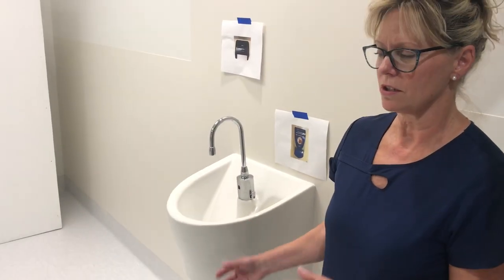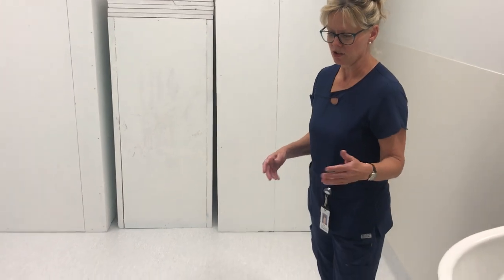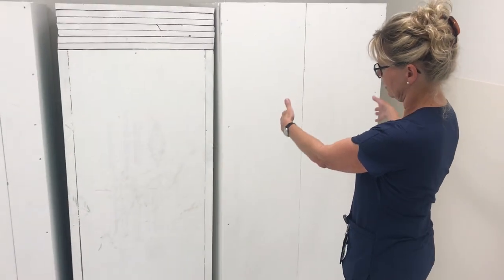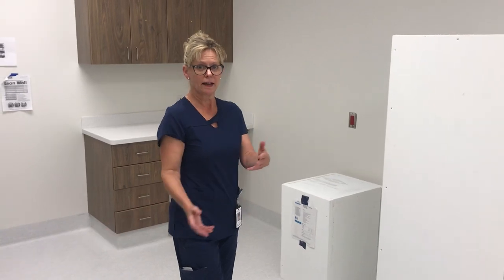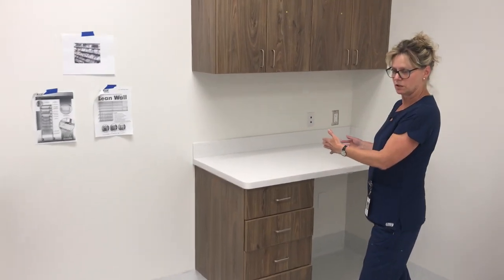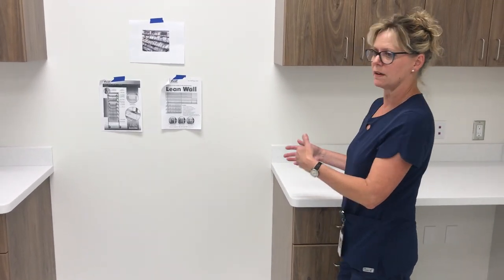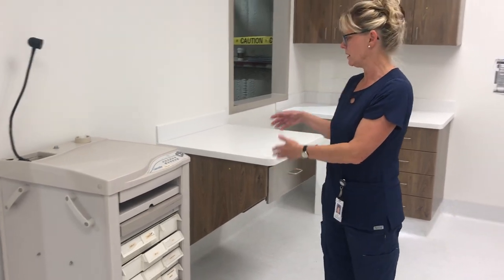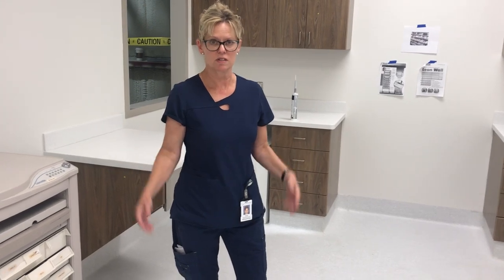Royal Inland Hospital Patient Care Tower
Take a tour of what a medication room will look like when the Royal Inland Hospital Patient Care Tower Project in Kamloops opens to patients in 2022.